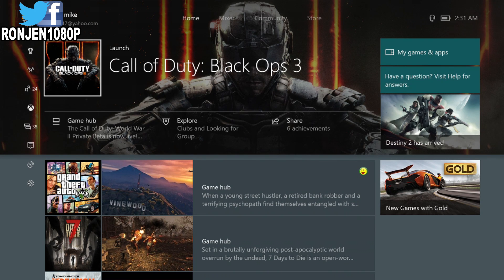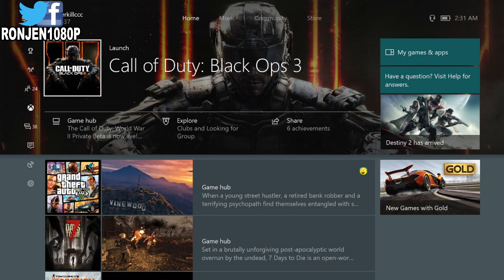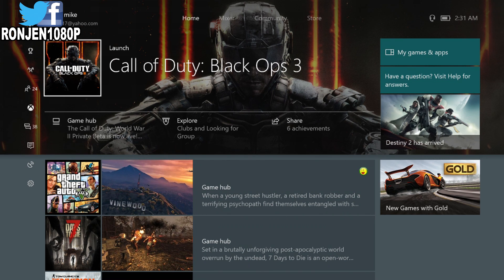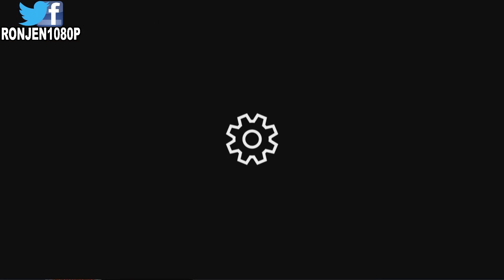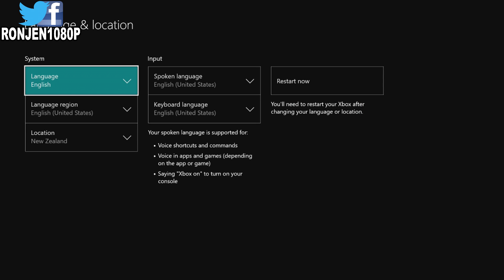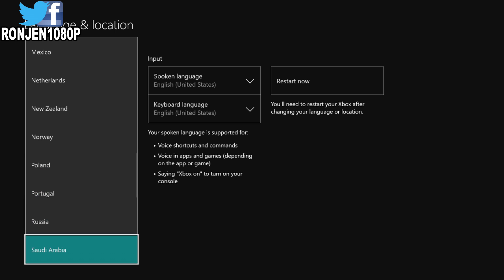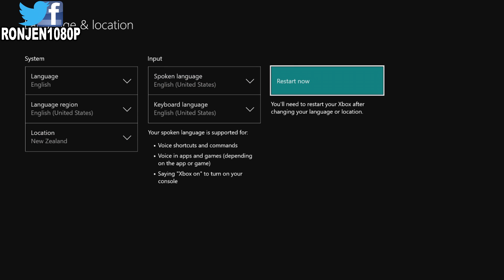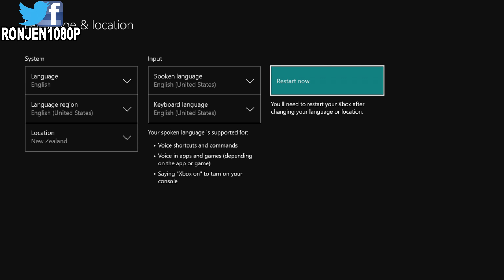GET NBA2K18 PRELUDE EARLY FREE